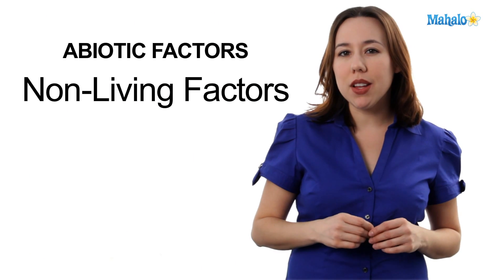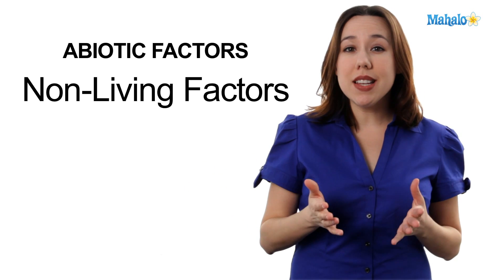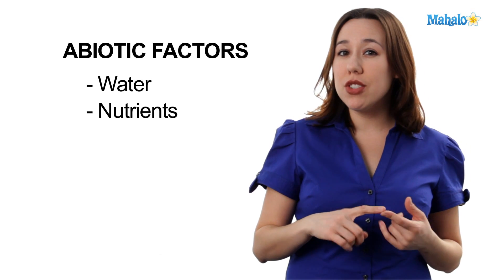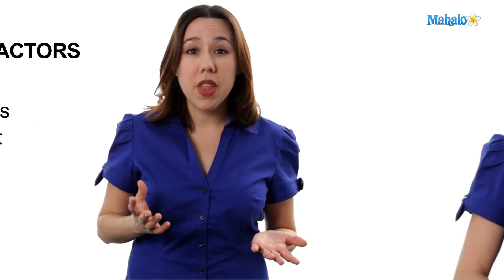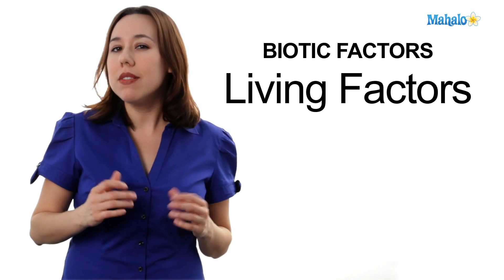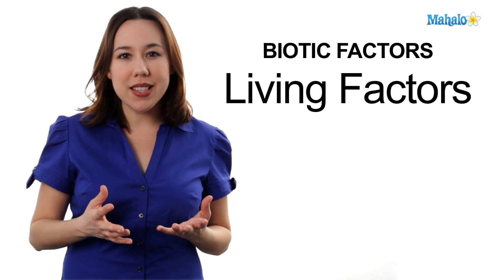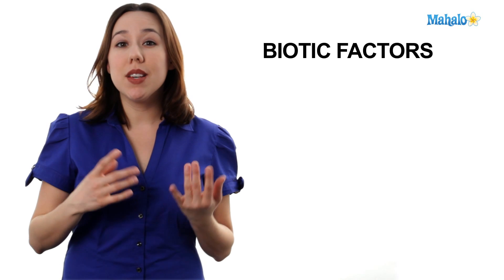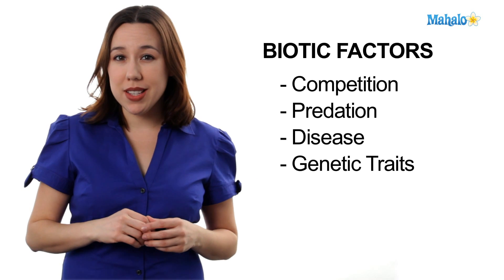Learn Biology: Factors That Affect Biotic Potential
Mary Poffenroth, an adjunct professor of biology, teaches you different topics of biology.  In this video she explains the different factors that affect biotic potential.